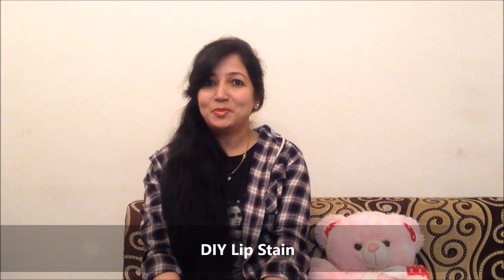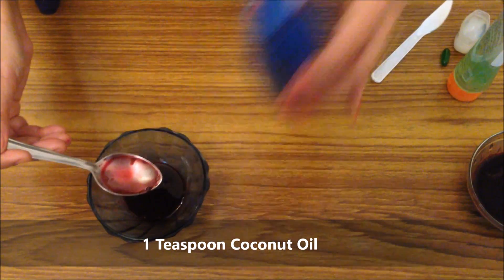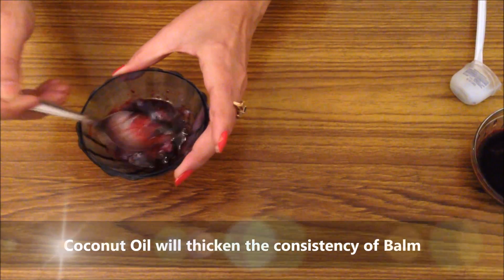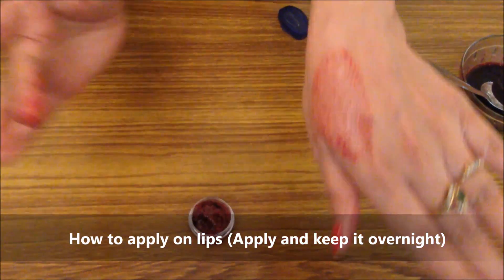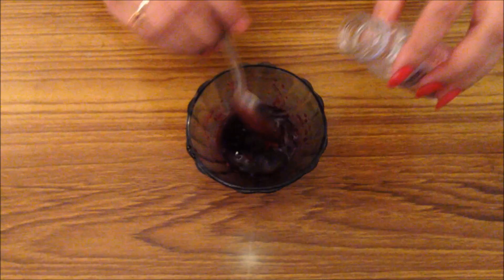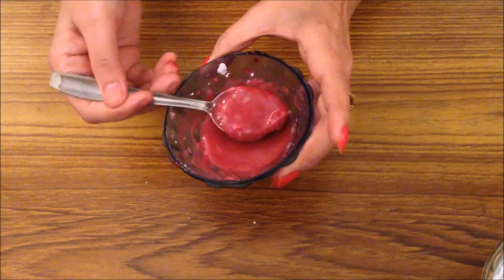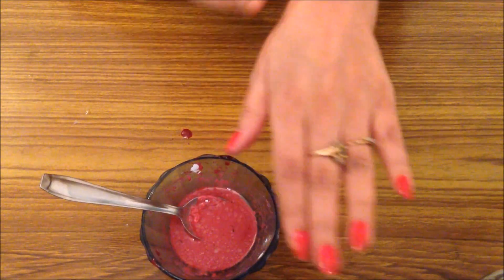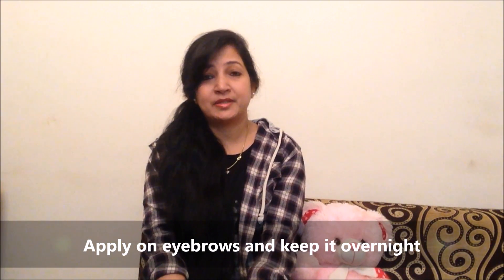How to make Homemade Lip Balm and Face Rose Glow Serum for Pink, Soft Lips and Face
Beetroot: Rich source of vitamin and minerals, gives u a healthy glowing skin. Its beautiful color gives a pink color on lips and face.
Vitamin E- it has basic antioxidants properties
 Petroleum jelly- protects and repairs the skin, soften cracked skin
Coconut oil- excellent moisturizer, antibacterial, antifungal
Aloe Vera gel- It contains Two Hormones, Auxin and Gibberellin. Reduces skin inflammation.
Almond oil- Rich in vitamin E antioxidants